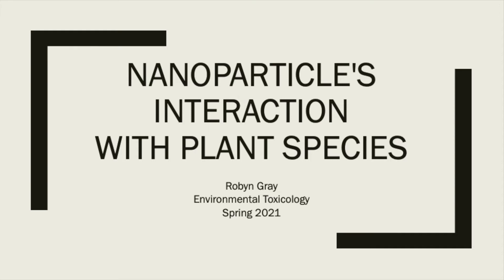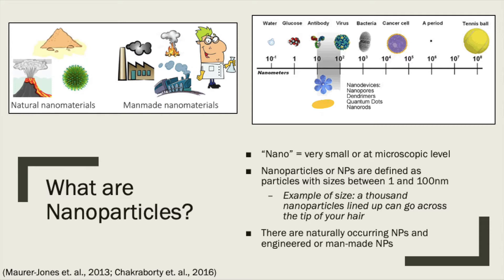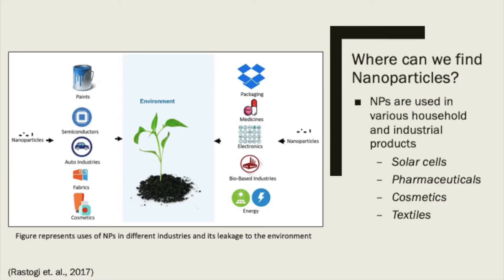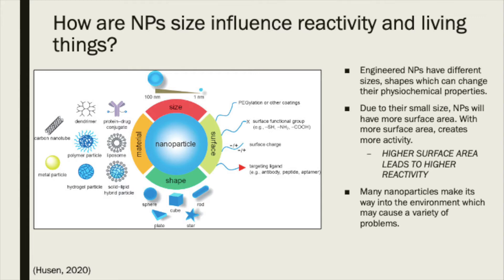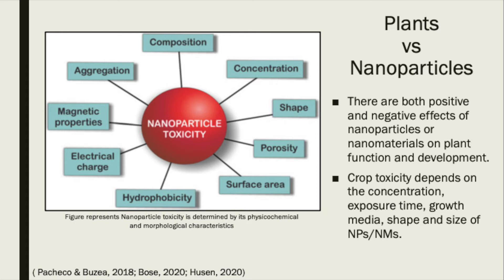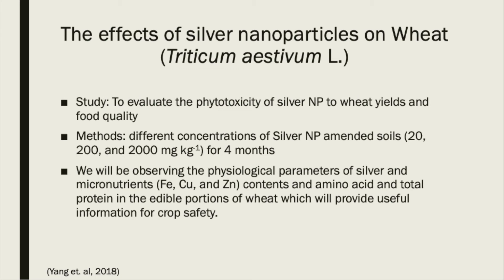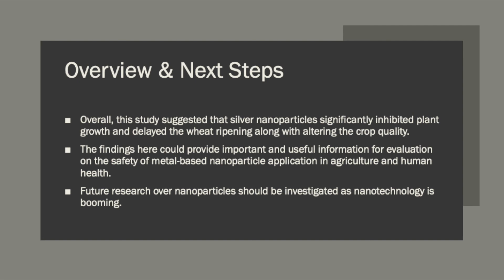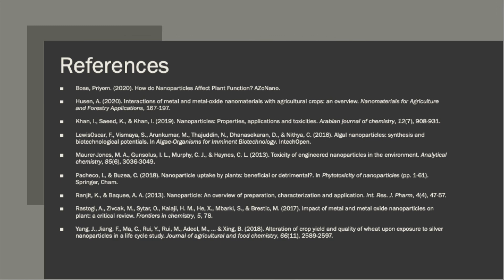Nanoparticles and Plants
Environmental Toxicology Spring 2021